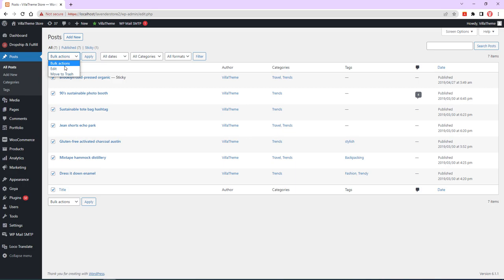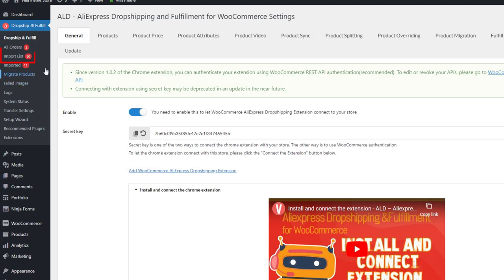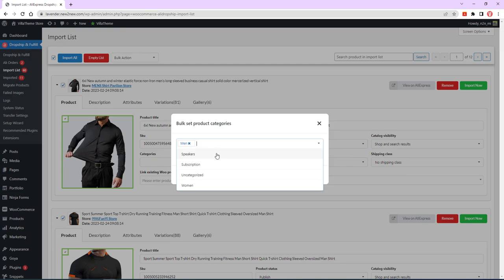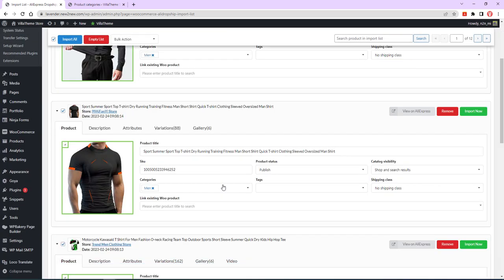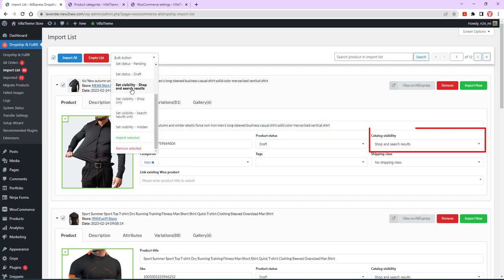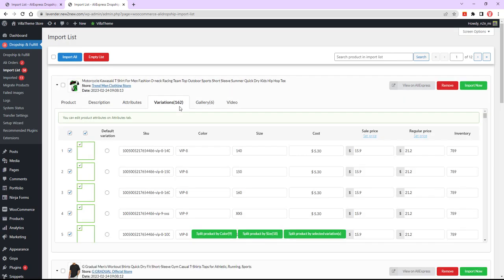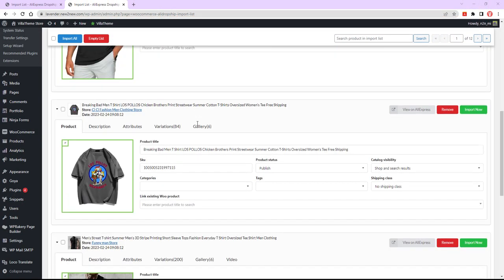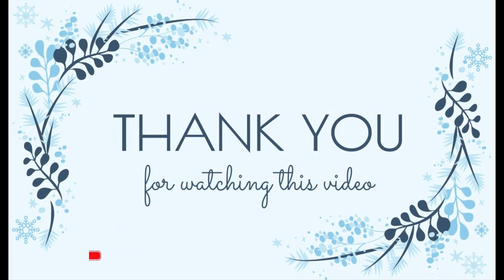Bulk Editing AliExpress Products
Similar to WordPress' other post types that allow you to assign categories, tags, statuses, etc... in bulk. ALD plugin also offers a bulk editing feature in the Import List.

► This video guides you on how to bulk edit Aliexpress products after you import them to the Import List in WooCommerce

00:00​ Intro.
00:15 Bulk edit Aliexpress product in the Import List
00:26 Bulk edit categories, tags, shipping class, product statuses, product visibility, import/remove selected, import all, empty all
02:25 Bulk edit regular price/ sale price for each variable product
02:50 Bulk editing limitations